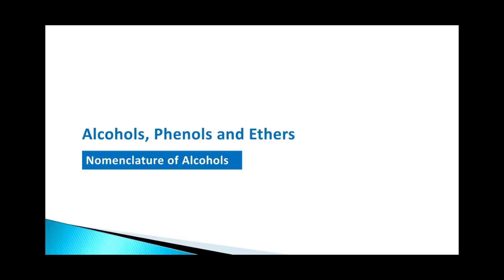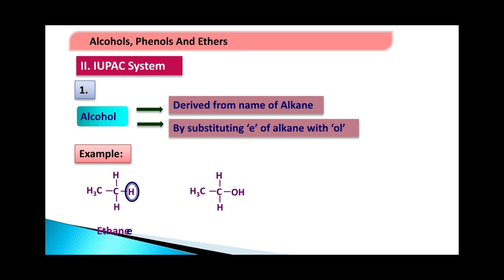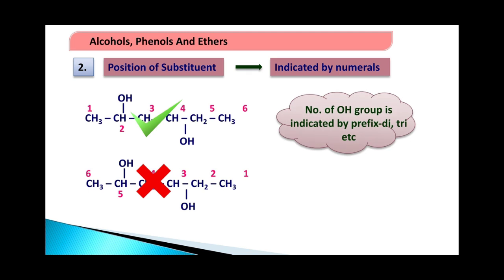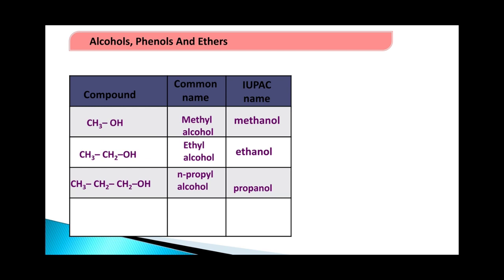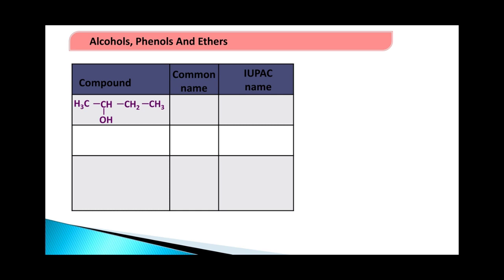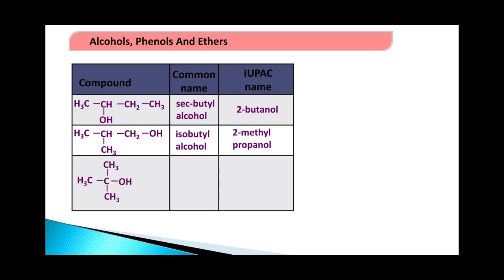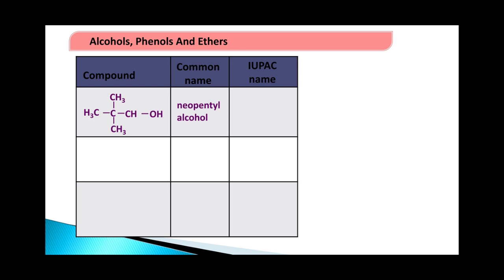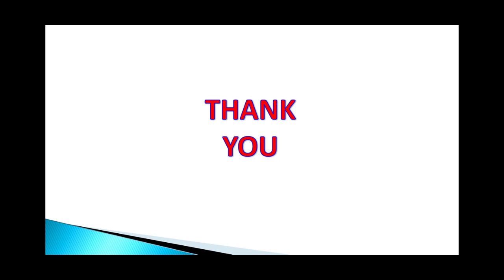Alcohol, Phenol and Ethers Lecture 2: Nomenclature of Alcohols